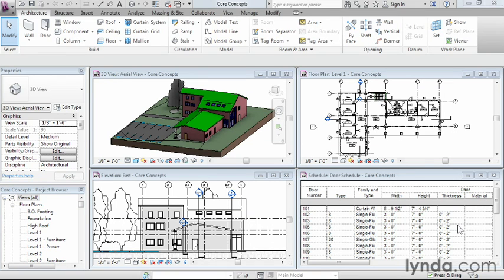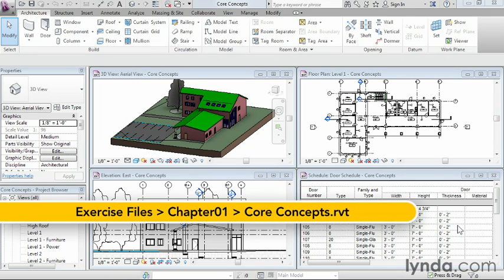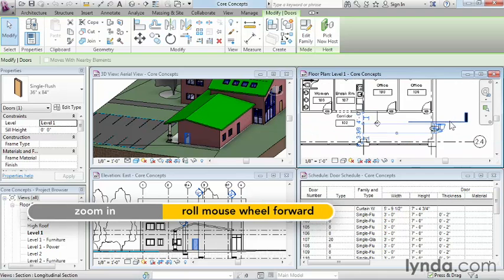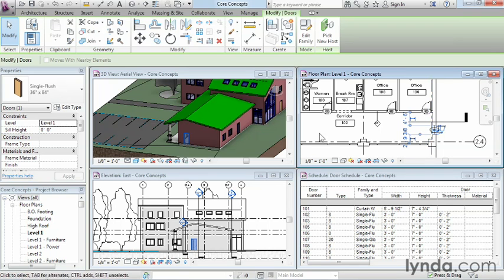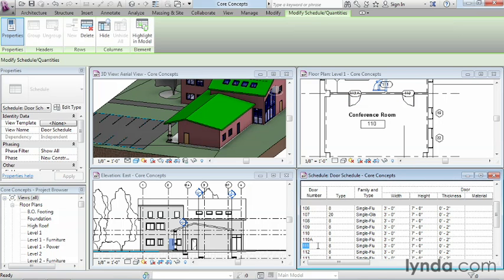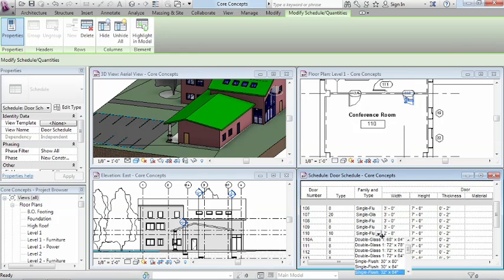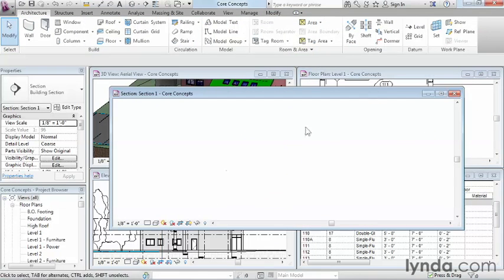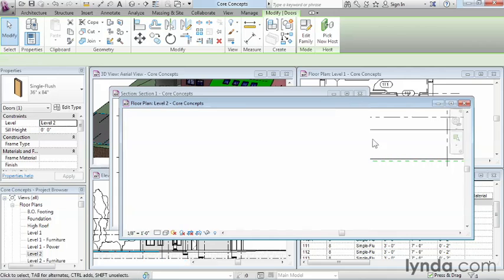124086 01 02 3D151 coreconcepts